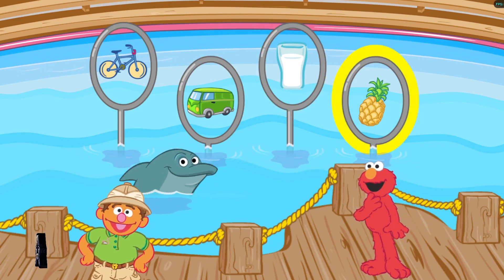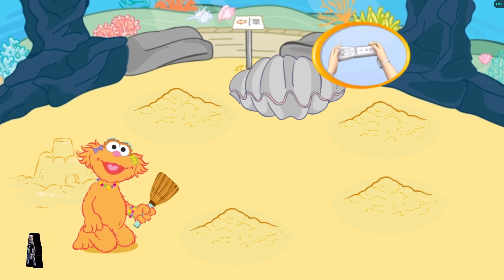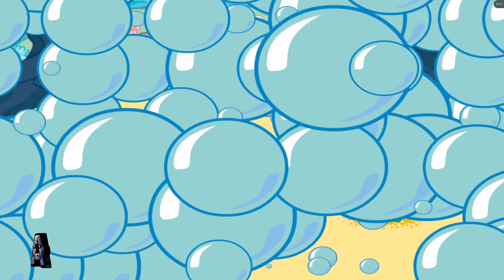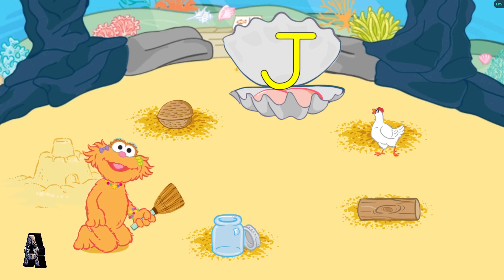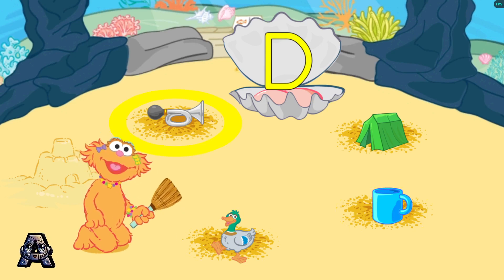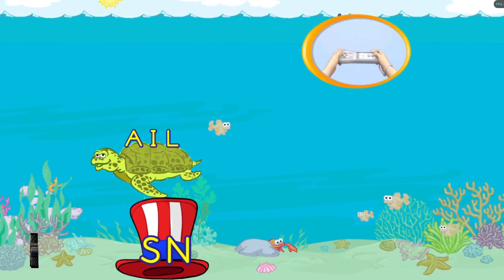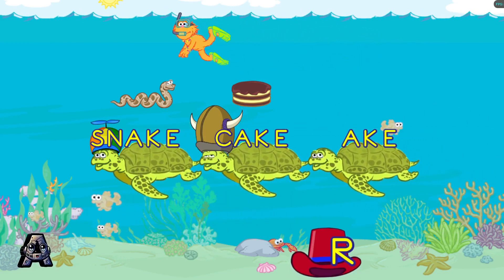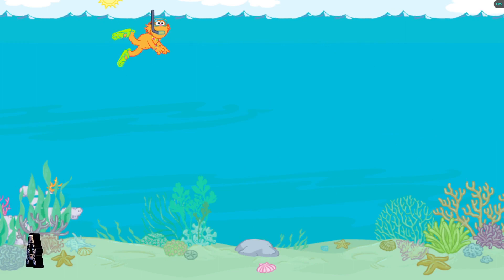Sesame Street Games Games and Stories Episodes 114